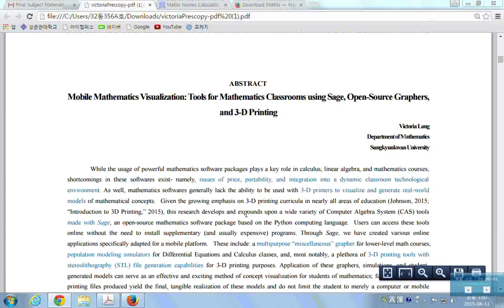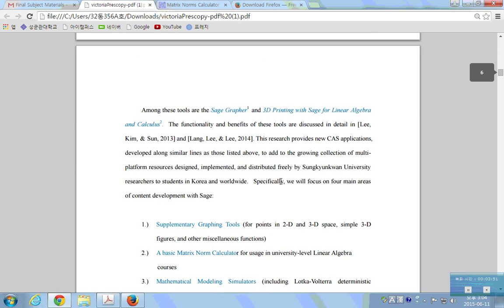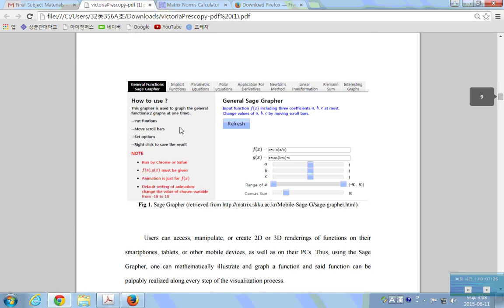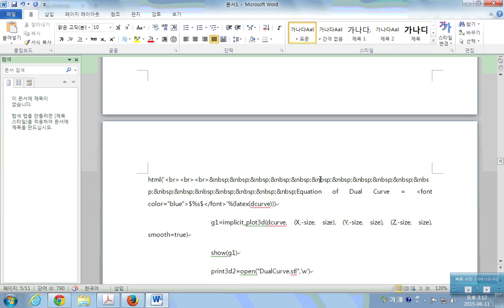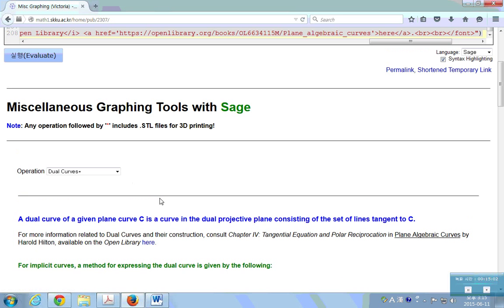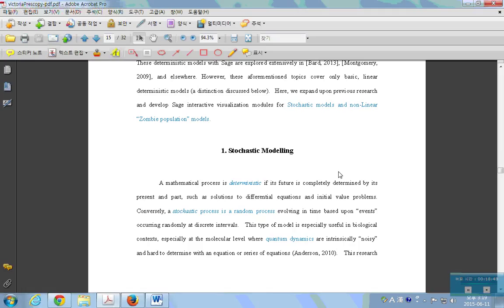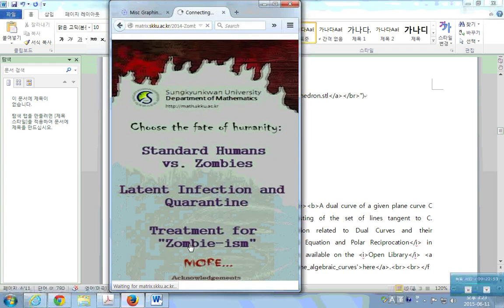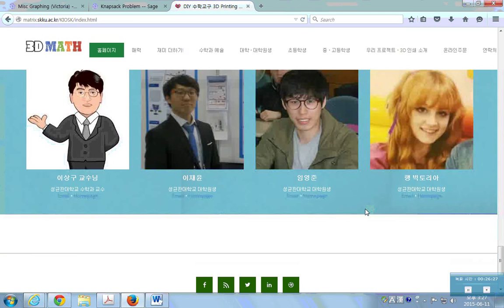SKKU Math Modeling 발표 by Victoria Lang